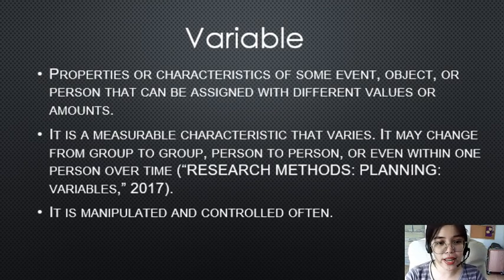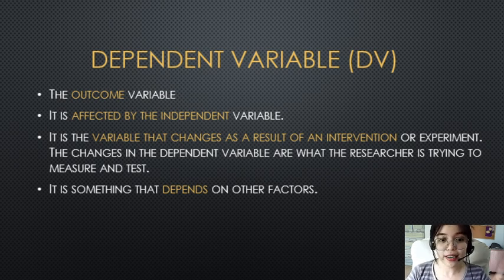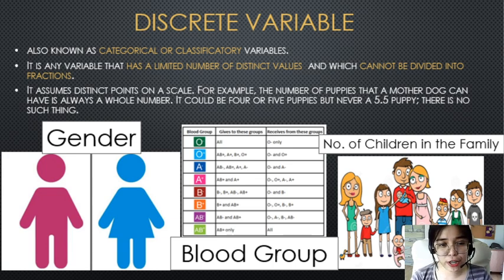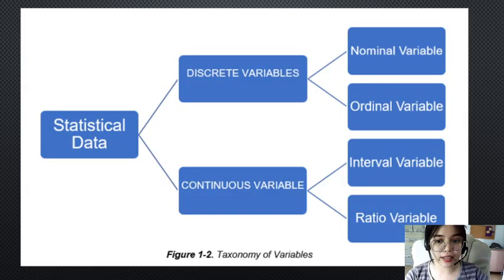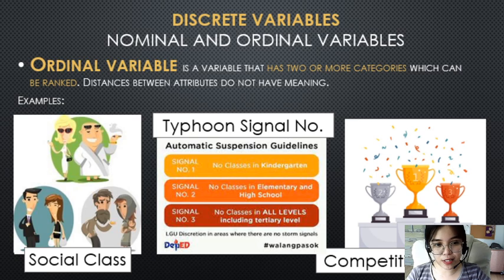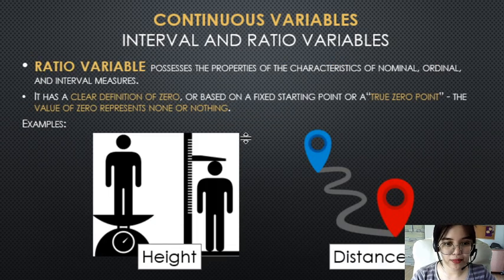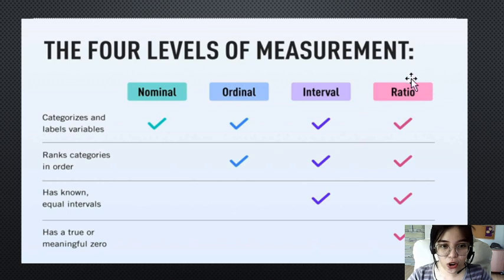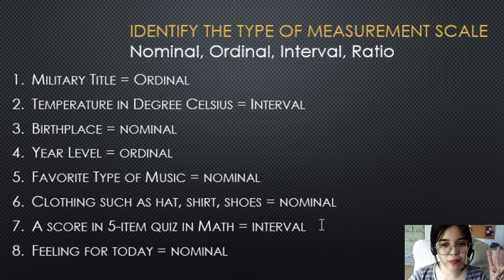RESEARCH VARIABLES I Types of Variables & the Levels/Scales of Measurement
Hello! Hope this video helps.

In this video, I have discussed the following:
✔ Definition of Variable
✔ Types of Variable: Independent, Dependent, Discrete & Continuous
✔ Levels of Measurement: Nominal, Ordinal, Interval, Ratio